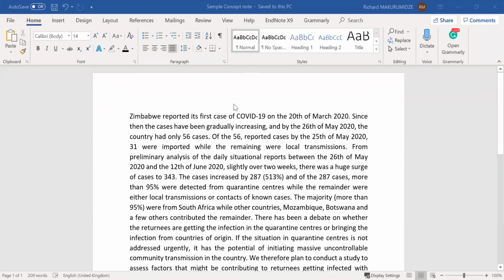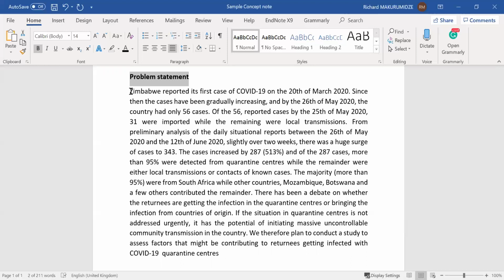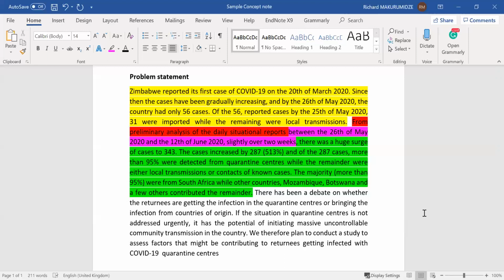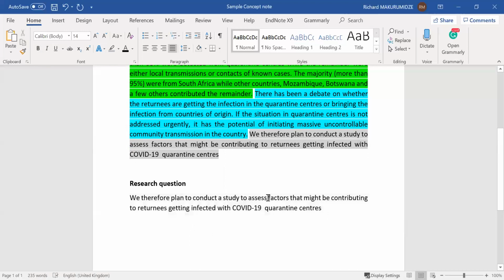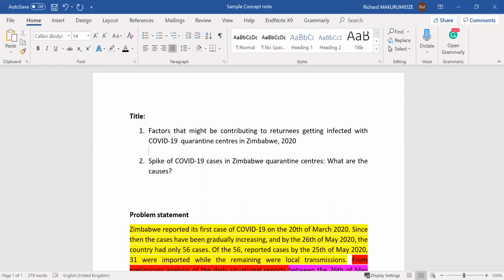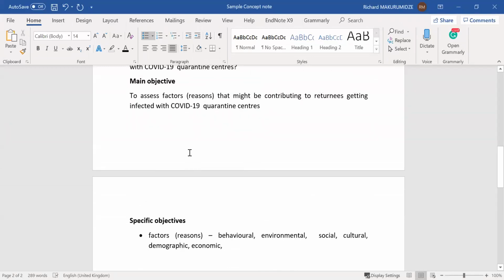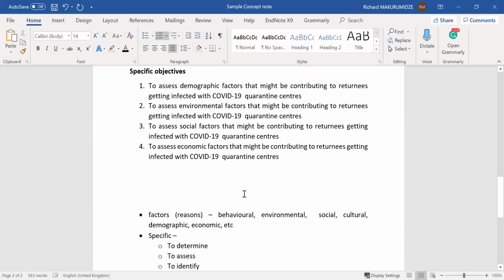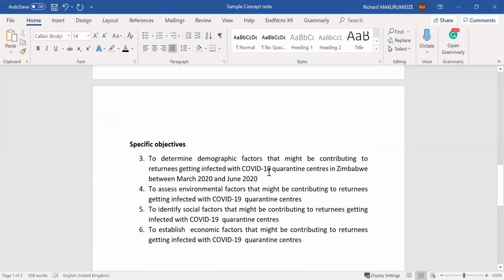Problem statement, research question and objectives